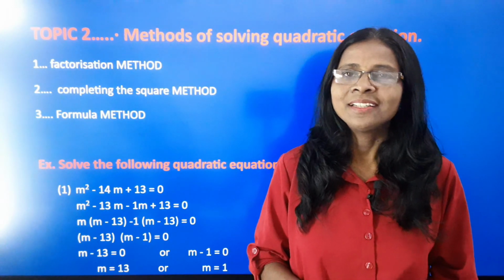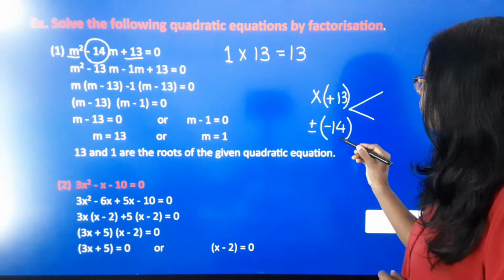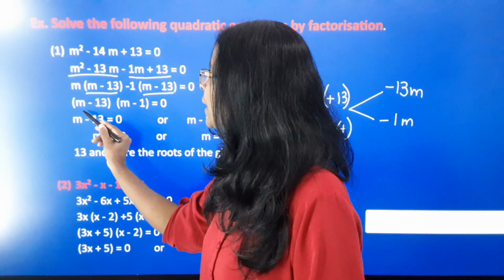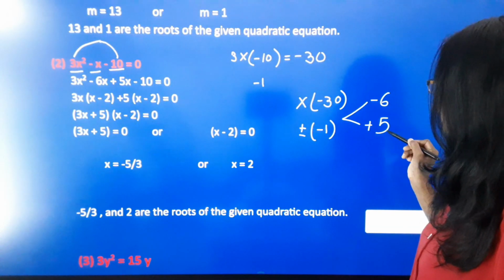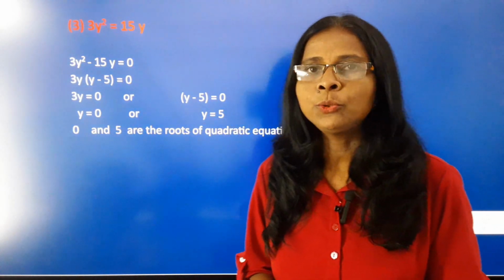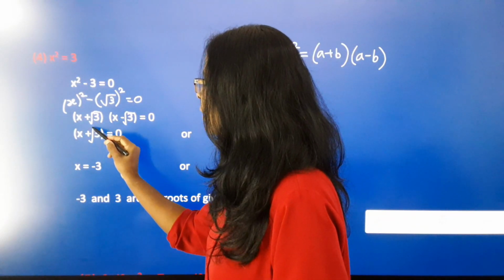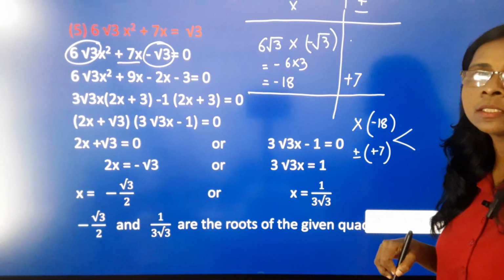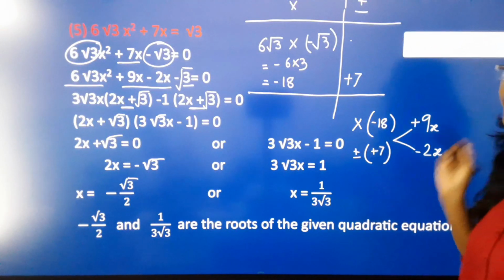| Factorisation Method |class10 ssc maths1|chapter2 quadratic equation |imp....|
Here is the topic 2 methods of solving quadratic equation.
•by factorisation method
•steps to solve quadratic equations
•examples base on it.